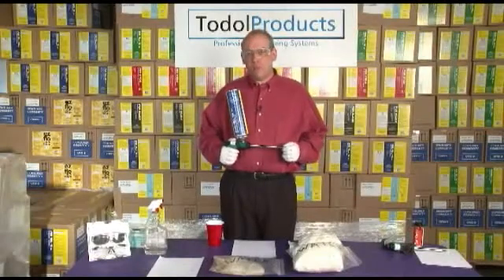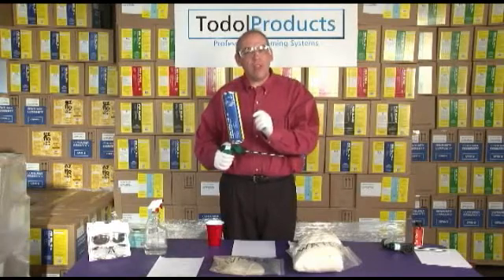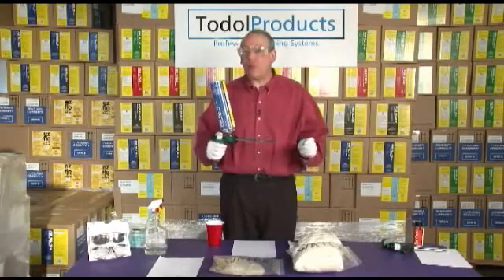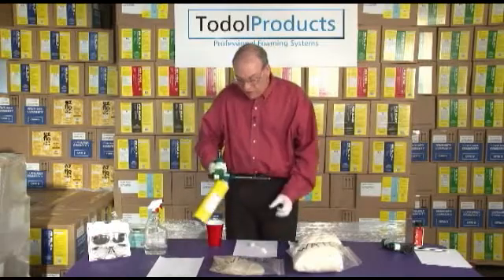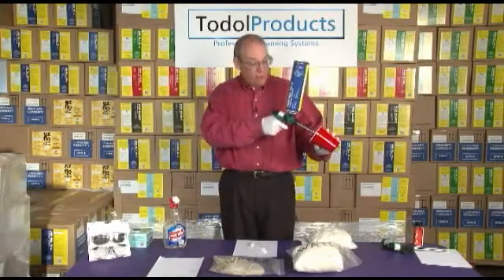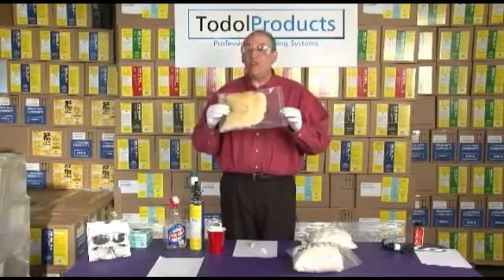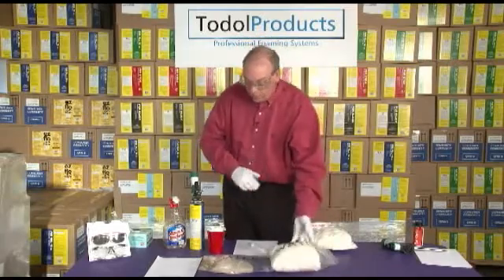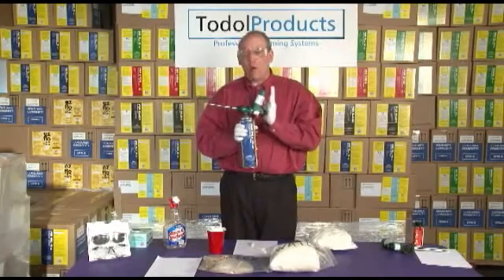Chemistry of Foam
Todol Products: Chemistry of Foam